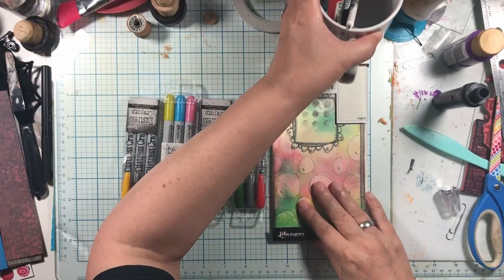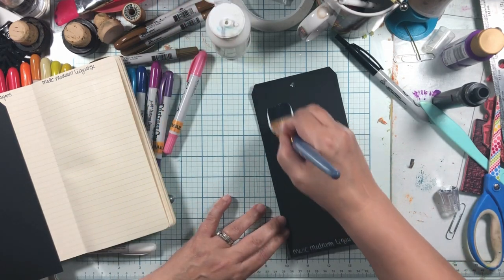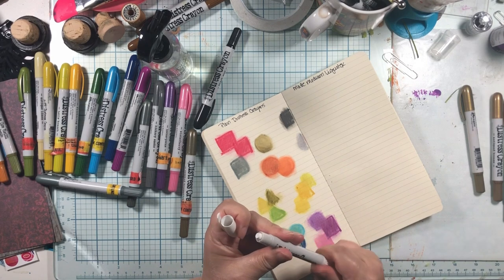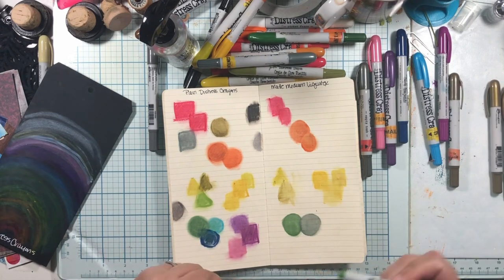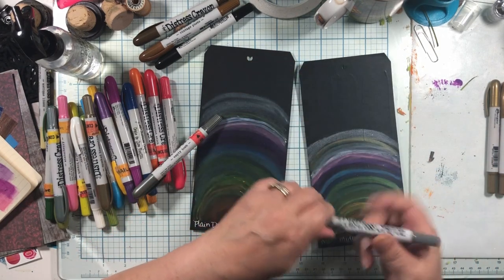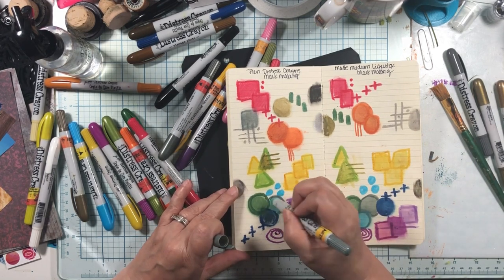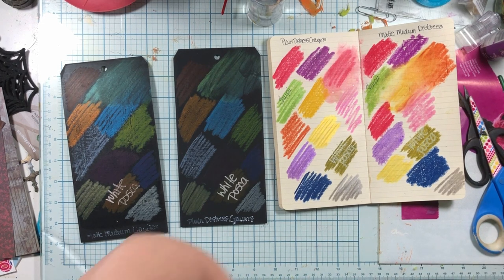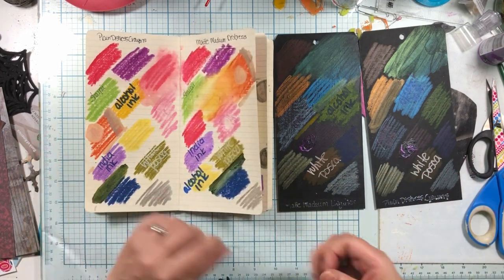Experiment Using Distress Mica Crayons and Distress Crayons In Mixed Media - Tim Holtz Ranger Ink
I REALLY wanted to get the new distress mica crayons but I couldn't get them unless I started actually USING crayons in my artwork! HA!

So today is an experiment in how to use the Ranger Ink distress crayons for mixed media.

SPECIAL DISCOUNT!!!

PRODUCTS USED

• Posca Paint Pens
• Pitt Brush Pens (India ink)
• Alcohol Ink Markers